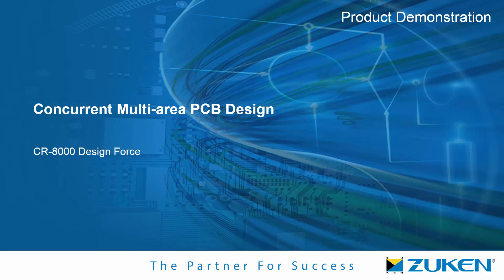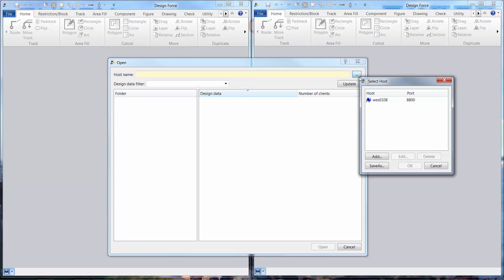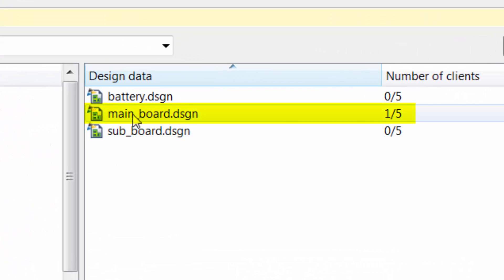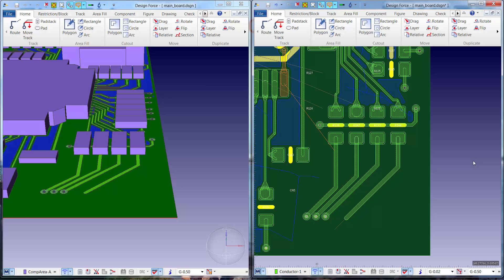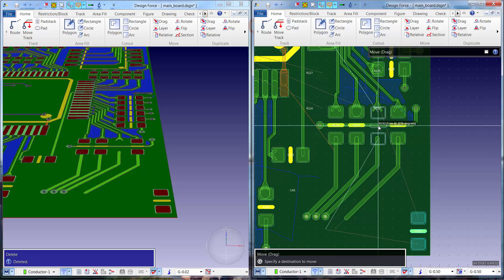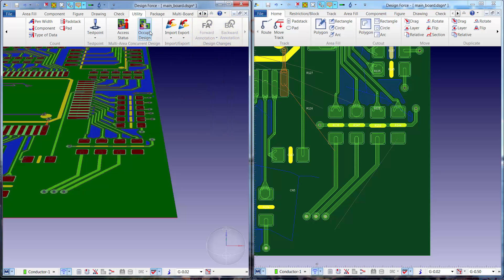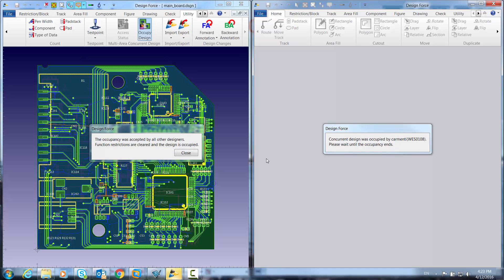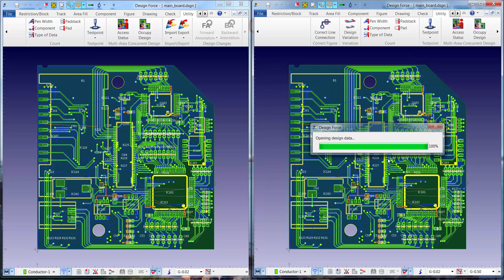CR-8000 Design Force - Concurrent Multi-area PCB Design